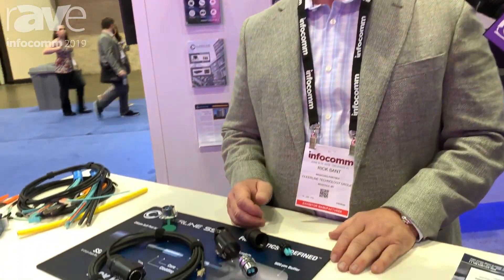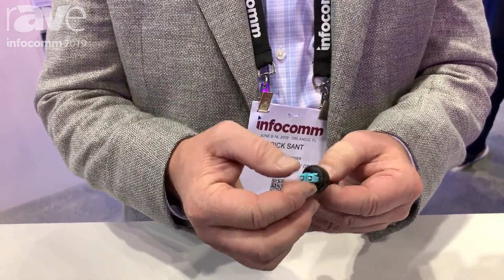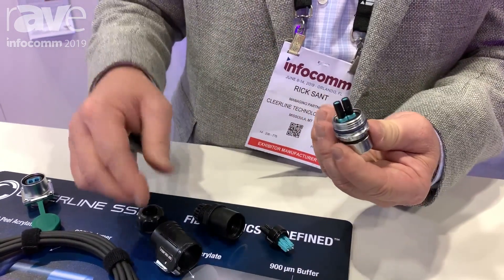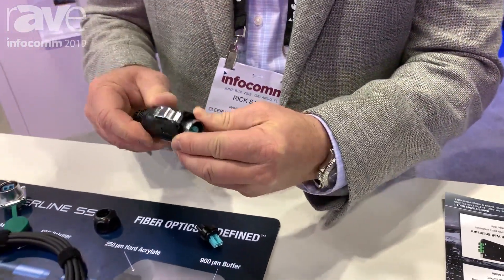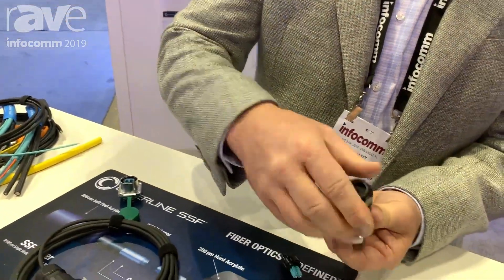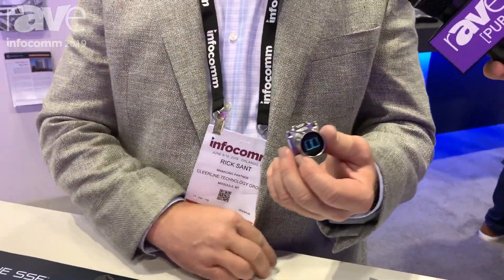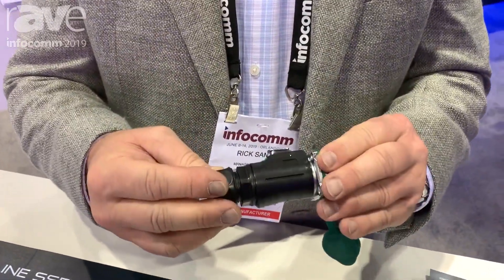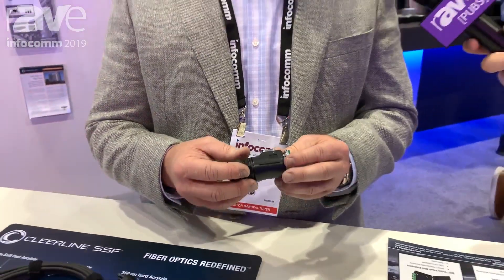InfoComm 2019: Cleerline Technologies Intros Tactical LC Connector for Easy Fiber Termination